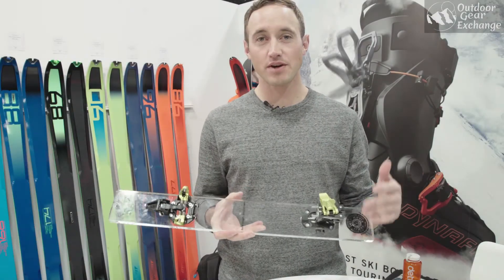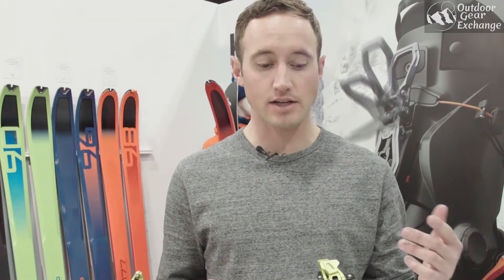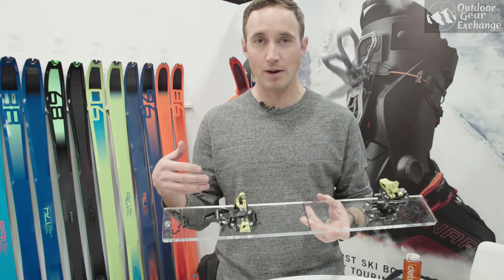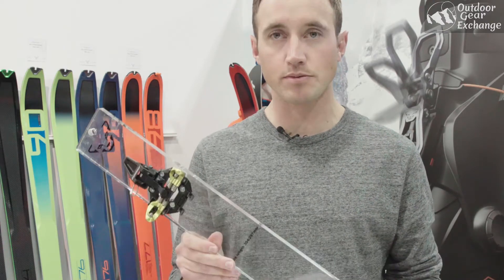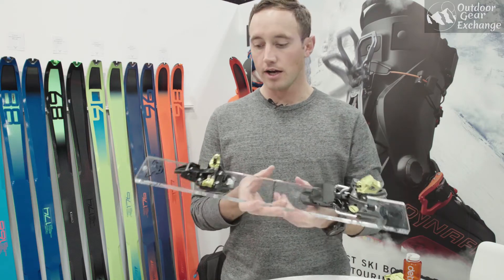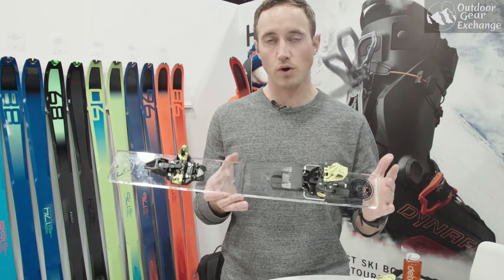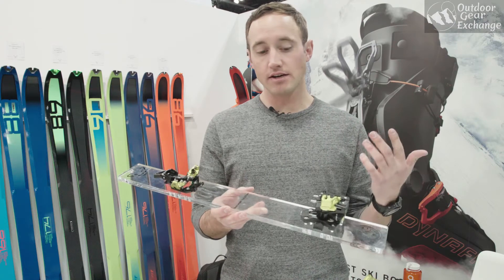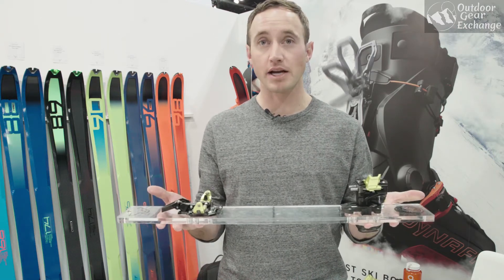2019 Dynafit Speed Radical Preview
Dynafit's latest version of their incredibly popular Speed Radical binding.